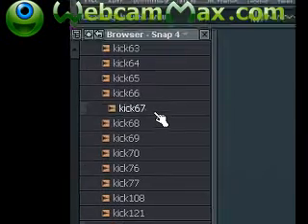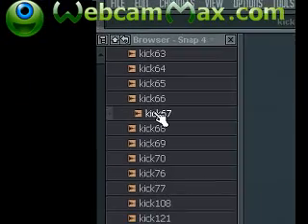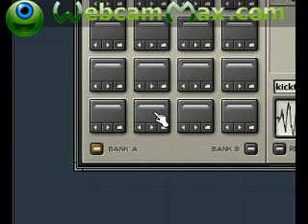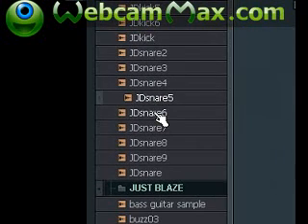Fruity Loops Training FLU